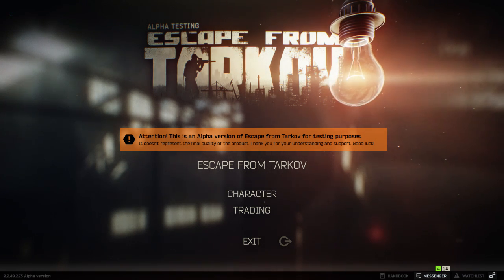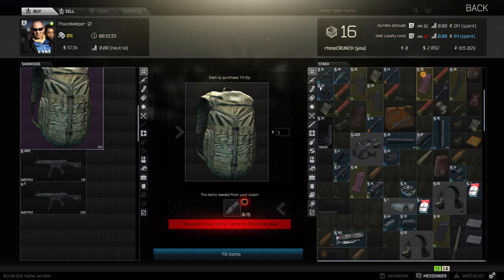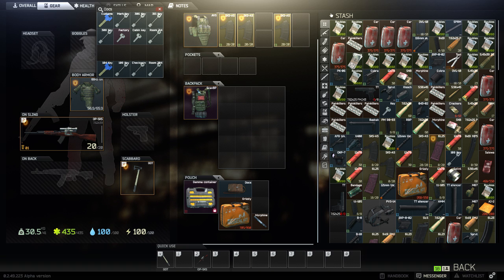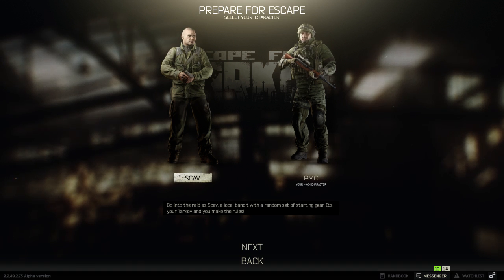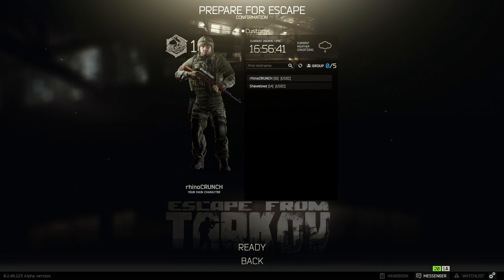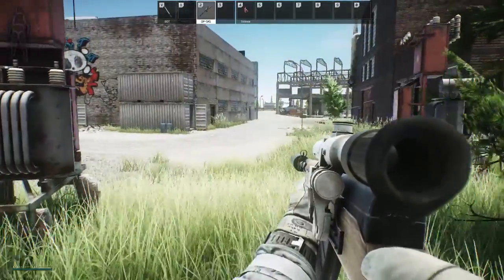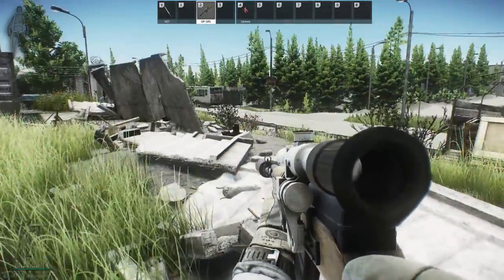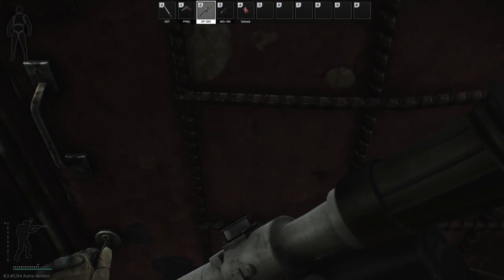NOOB Starter GUIDE (Escape From Tarkov) | rhinoCRUNCH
TRADING 1:15
GLOBAL INVENTORY 6:58
SKILLS / MASTERING 12:51
FACTIONS 15:33
MAPS 18:33
WALKTHROUGH 20:51

Noob Starter Guide in Escape from Tarkov acts as an introductory video to people who are just getting into the game.  In the video I cover the basics of the trading system, global inventory, skills, experience and gun mastering.  I also talk about the 3 different factions, the 3 current maps and overall development since launch.

About rhinoCRUNCH:
Welcome to the most epic gaming channel. You can find a lot of Fortnite Battle Royale how to win tutorials, strategy, and gameplays here. I also play Arma 3 Dayz, Escape from Tarkov, and Battlegrounds.